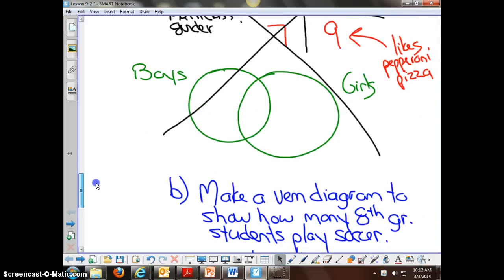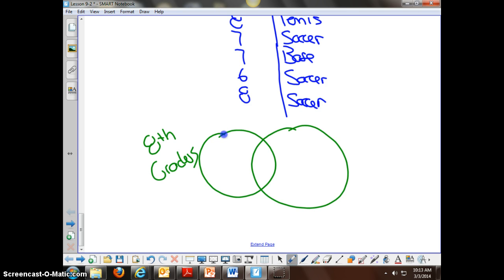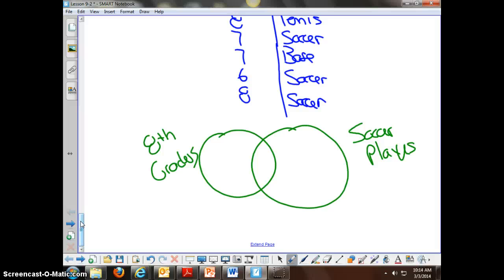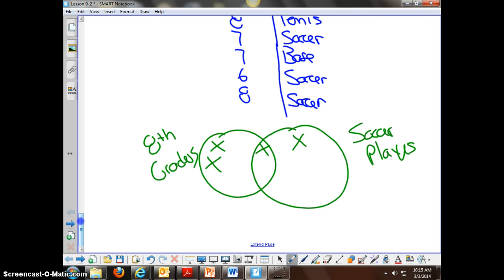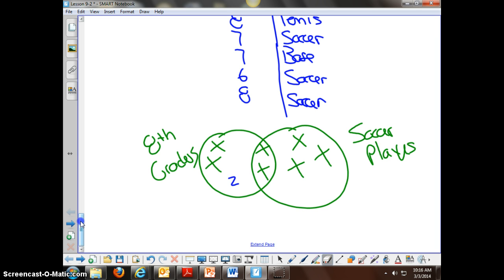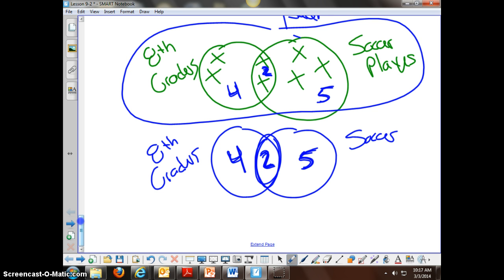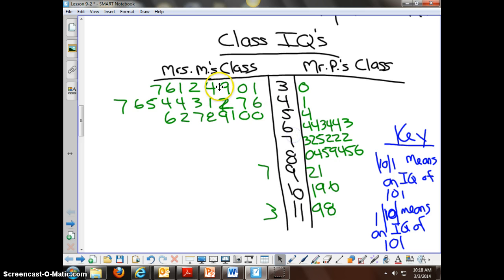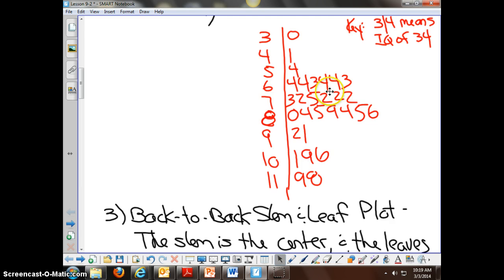Stem Plots and Venn Diagrams